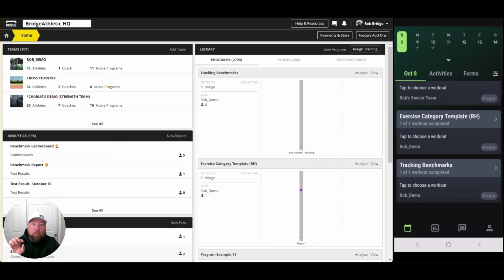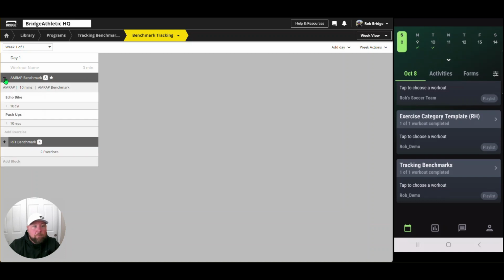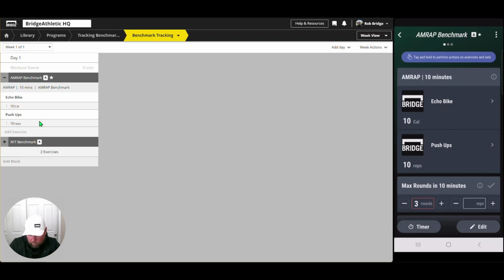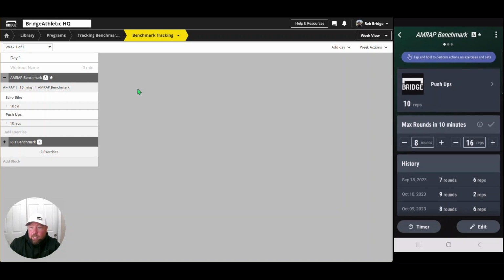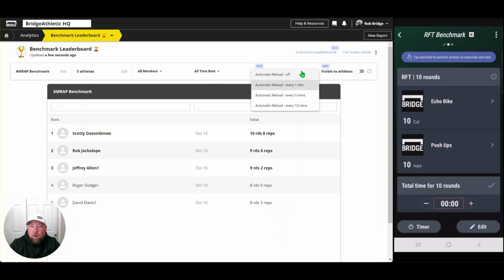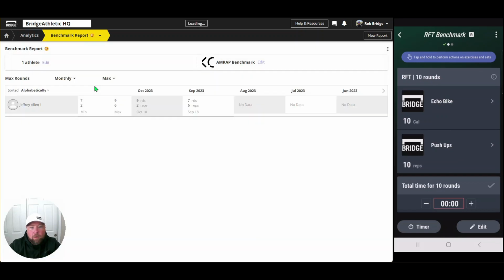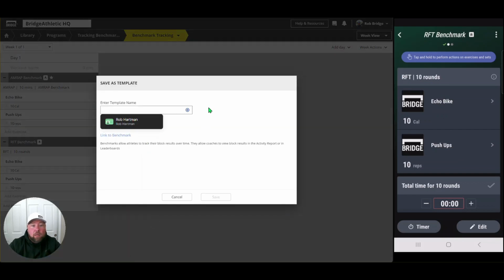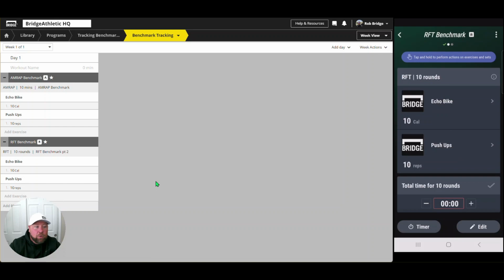Benchmarks for Tracking, Challenges, Competition - - BridgeAthletic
How to use 'Blocks' unique to Bridge (AMRAP, RFT, EMOM) within the builder to better support tracking circuits, challenges, and competitions revolving around circuit-style training.